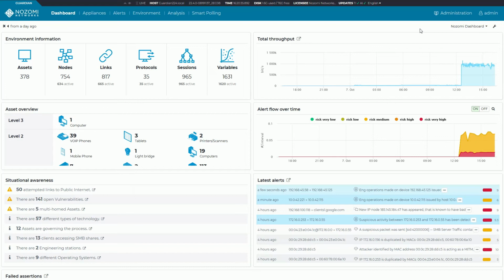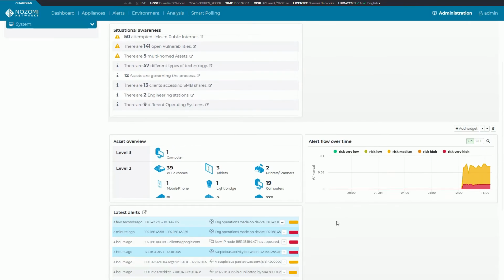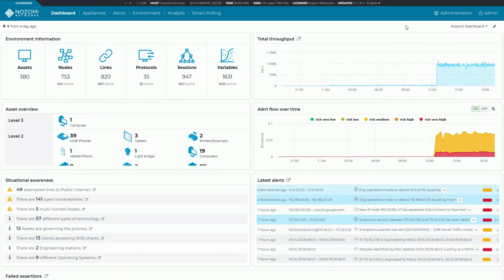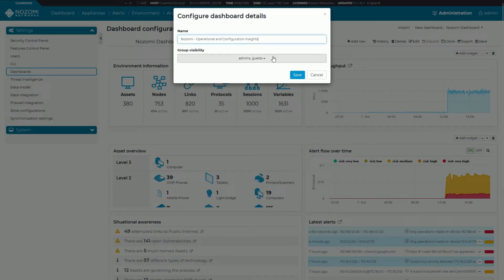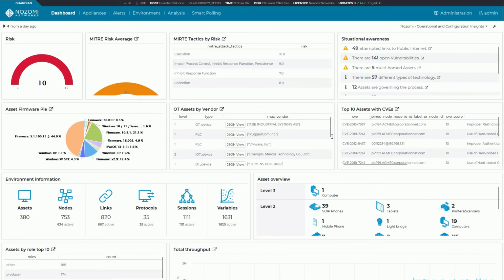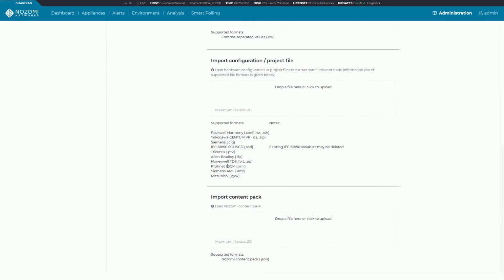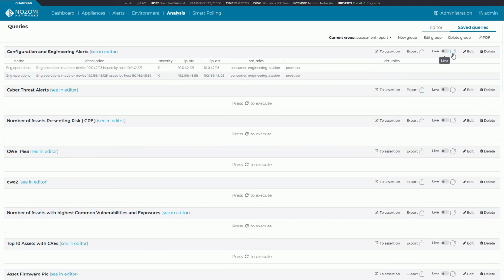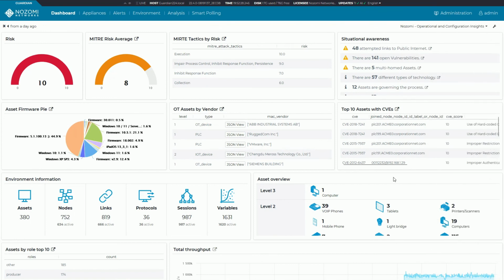An Easier Way to Share OT Security & Compliance Data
Discover the versatility of Nozomi Networks' dashboards and content packs. Dive into customization tips, and see firsthand how sharing OT security and compliance data can empower your team.